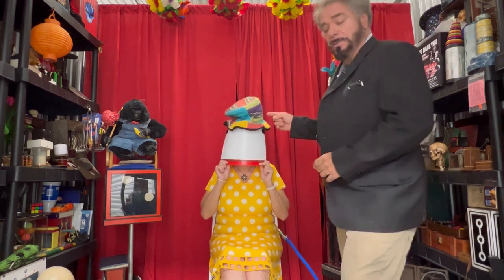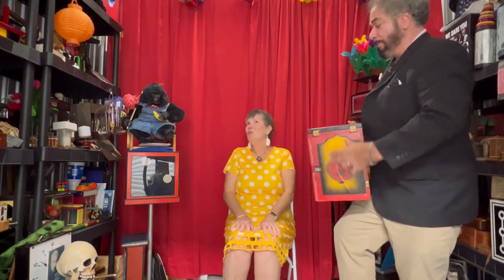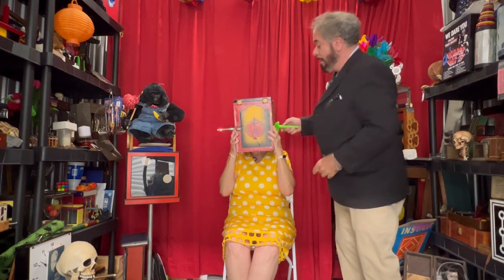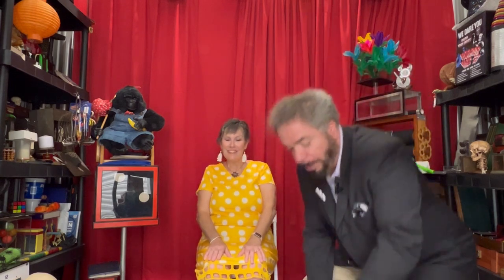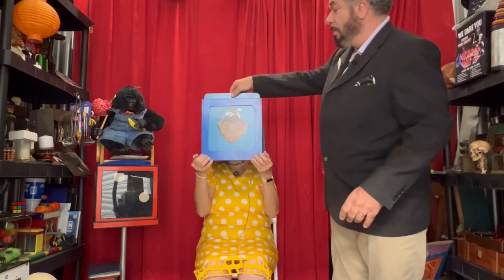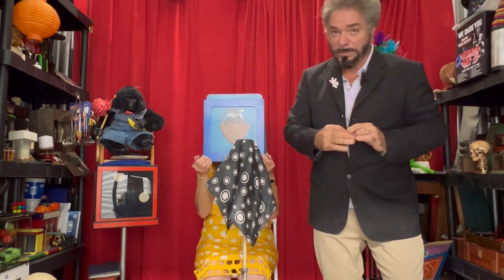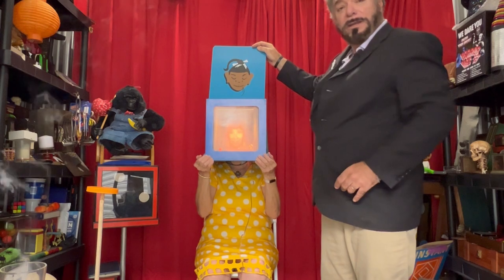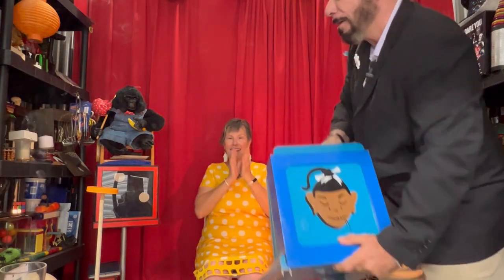Heads Above the Rest! /Chuck's Corner Weekly Houseoftheunusual.com® ChuckCaputoMagic®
Chuck Caputo, a renowned Master Magician from Pittsburgh, PA, has been entertaining audiences across the USA and Canada for almost 40 years with his incredible magic shows. What sets Chuck apart is his unique ability to build most of his magic tricks himself, drawing from his background in craftsmanship and electronics. Chuck's innovative creations have been marketed worldwide and carried by major magic dealers.

Apart from being a talented magician, Chuck is also an avid collector of antique magic props, with a special interest in Anverdi items. Anverdi, a pioneer in microelectronic technology from Holland, was known for his inventiveness in the magic community. Chuck's extensive collection of Anverdi items is one of the largest in the world, making him a spokesperson for Murphy's Magic in the redesign of the new Anverdi line. He has also spoken on various podcasts, educating fellow magicians about Anverdi's work.

In his free time, Chuck enjoys upgrading older magic props with electronic mechanisms and creating original magic tricks. He has performed at the White House and accomplished notable feats, such as making the head of NFL legend Franco Harris disappear!